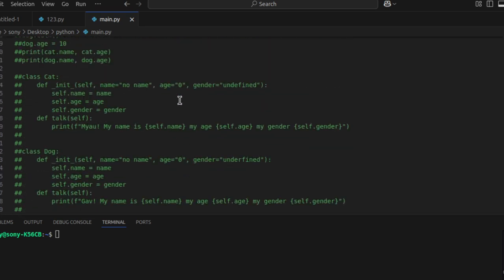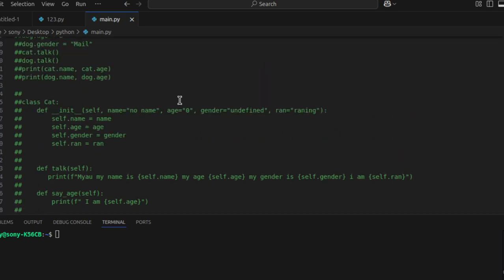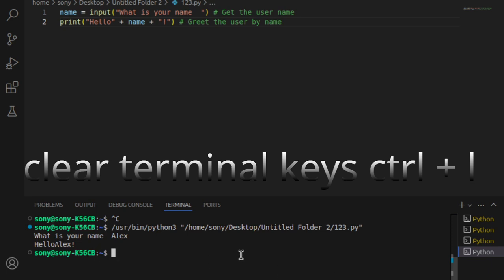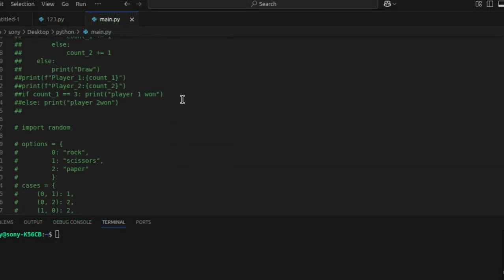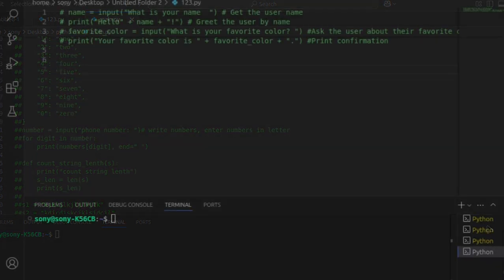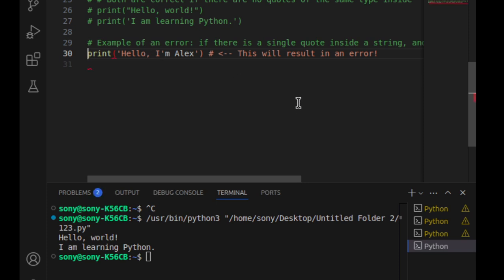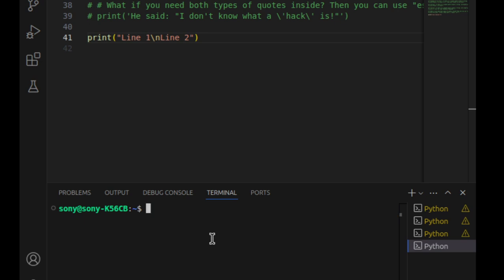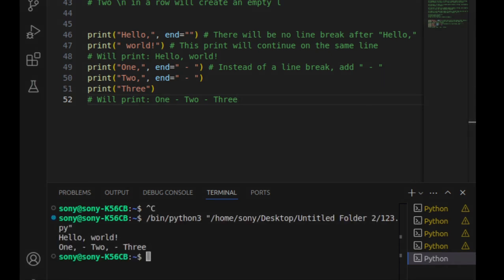print \n end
Video Description: print(), \n, end in Python
[Suggested Video Title: Python's print() Function: Newline (\n) and end Parameter - A Complete Guide]

Hey there! In this video, we're going to break down one of the first and most important functions you'll encounter in Python – the print() function. You'll learn not just how to display text on the screen, but also how to control its formatting using the newline character \n and the incredibly useful end parameter. This step-by-step guide to print() in Python for beginners will help you master outputting data to the console.

We'll cover in detail:

How to use the print() function in Python to display text, numbers, and variables.
The \n character in Python: How to create a new line (line break) in your output.
The end parameter in print(): How to change the character that print() adds at the end of its output (by default, it's \n). You'll learn how to use end=' ' for output without a new line, end='' for no spaces, or any other custom character.
Multiple arguments in print(): How to output several values, separated by spaces or other custom separators.
This is the perfect lesson for anyone looking for:

Python print function for beginners
How print works in Python
Newline in Python print
Line break Python \n
End parameter in print function
Print without new line Python
Python console output
Print basics in Python
How to display data in Python
Print examples Python
Timestamps (Highly Recommended for longer videos)
0:00 Introduction: Why do we need the print() function?
0:45 Basic usage of print()
2:10 What \n (newline) is and how to use it
4:00 The end parameter: Changing the output's termination
6:15 Using end=' ' for single-line output
7:50 Outputting multiple arguments in print()
9:30 Combining \n and end
11:00 Common print() function mistakes
12:30 Conclusion and practice exercise

Call to Action & Resources
If this video helped you better understand the print() function, \n, and the end parameter in Python, please give it a like, subscribe to the channel, and leave your comments or questions below! Share this lesson with friends learning Python.

Useful Resources:

My Python Basics Playlist: [Link to your Python playlist on YouTube]
Official Python Documentation on print(): [Link to docs.python.org]